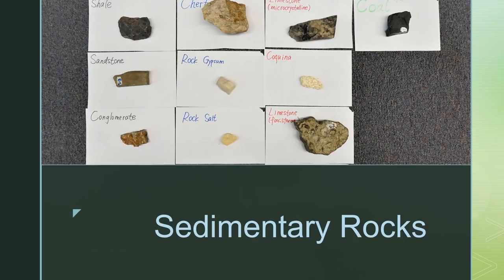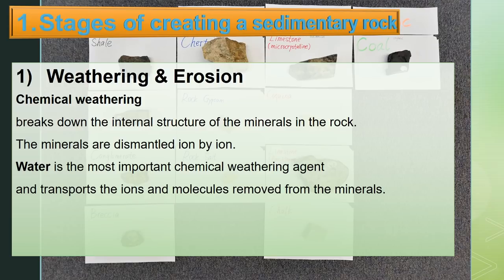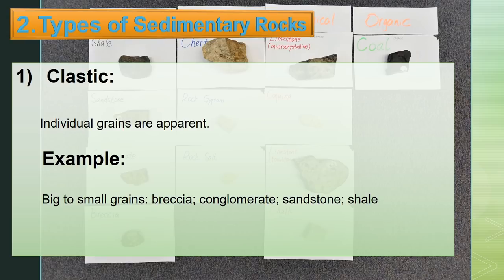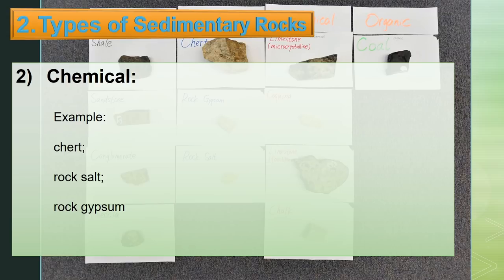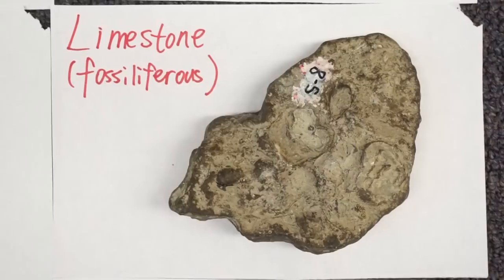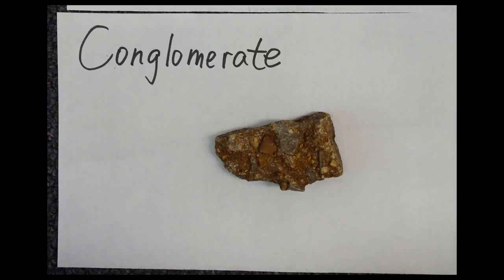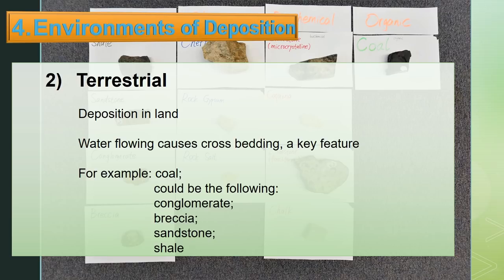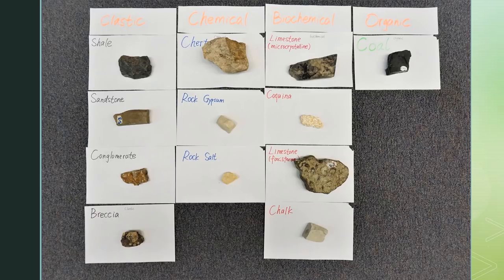Sedimentary Rocks and How to identify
1. Stages of creating a sedimentary rock
Rocks were weathered or eroded into sediments
Sediments were transported
Then deposited
Finally, they are lithified into sedimentary rocks
Weathering & Erosion → Transportation → Deposition → Lithification
With this process going on, the
 Transportation Deposition Lithification
Water velocity High Medium Low
Grain size deposited Large (pebbles/coarse) Medium (sand) Small
Rounding  Angular Sub-angular Round

1) Weathering & Erosion
Two types of Weathering: mechanical/physical and chemical
Physical weathering breaks down the rocks into smaller fragments of rock.
It is dominant in arid area with large changes in temperature.

Chemical weathering breaks down the internal structure of the minerals in the rock.
The minerals are dismantled ion by ion.
Water is the most important chemical weathering agent and transports the ions and molecules removed from the minerals.
It is dominant in humid area with high temperature. Such as Alabama.

2) Transportation
By water or wind

3) Deposition
When water velocity decreases, sediment deposited at the bottom.
Chemicals in solution are precipitated into new minerals deposited at the bottom.
Steno’s Law of Original Horizontality:
Sediment is deposited horizontally in parallel layers called strata or bedding
The Principle of Superposition:
The oldest sedimentary layer is on bottom and the youngest is on top.

4) Lithification
Soft sedimentssolid rock

2. Types of Sedimentary Rocks

1) Clastic:
made from sediment that formed through mechanical weathering of rocks, and transported
       as solid particles.
       Clastic rocks include shale, sandstone, conglomerate and breccia.
       Determination of the rock name is based on the grain size (grain size card).
       Individual grains are apparent.
Example: big to small: breccia; conglomerate; sandstone; shale

2) Chemical:
composed mainly of crystals or grains that precipitate out of water.
Chemical rocks include evaporites (rock salt and rock gypsum), dolostone, travertine and chert.
Individual grains are not visible; interlocking crystals grew together during precipitation.
Example: chert; rock salt; rock gypsum

3) Biochemical:
contain a large amount of biological material (fossils or limestone)
limestone composed mainly of skeletal fragments of marine organisms.
Biochemical rocks include coquina, chalk, and limestone.
Example: microcrystalline limestone; fossiliferous limestone; coquina; chalk

4) Organic:
forms from organic debris and organic-rich sediment
includes peat and various types of coal.
       Example: coal

3. Rounding and Sorting
Provide information about transport

Rounding:
Long distance—smooth faces—more rounded
With the travel distance increasing, the particles can be described as angular, sub-angular, sub-rounded, and well rounded.
Example: angular: Breccia
Rounded: Conglomerate; sandstone;

Sorting：
The degree of uniformity of particle size
Well-sorted: particles very similar in size.
Poorly-sorted: a range of particle sizes
Long distance—well sorted
Short distance—poorly sorted
Example: poor sorted: Conglomerate; Breccia
Well sorted: sandstone; shale

4. Environments of Deposition
1) Evaporite
an area that has once been filled with water and the water evaporates leaving behind a salt in mineral form (e.g., halite, gypsum).
For example: Rock salt and rock gypsum

2) Terrestrial
Deposition in land
Water flowing causes cross bedding, a key feature
For example: coal; could be the following: Conglomerate; Breccia; sandstone; shale

3) Shallow marine
Large or whole pieces fossils (clam shells, corals)

4) Deep marine
No whole pieces of fossils
Deep marine limestone might not contain any fossils
Example: chalk (composed of microscopic marine shells)
For example: marine: coquina
Deep marine: chalk

5. Sedimentary Structures and Paleocurrents
Beds form Strata
Sediments deposited in layers called beds, then compose strata
Lamination: parallel lamination / cross bedding
A paleocurrent is a preserved sedimentary structure that tells the observer which way a stream/river was flowing.